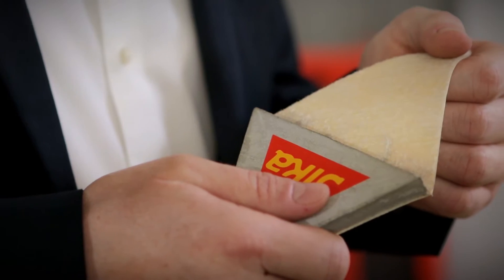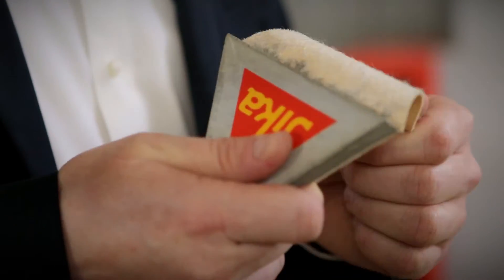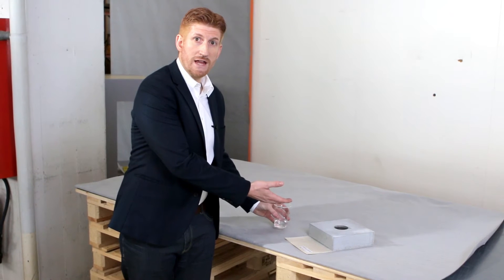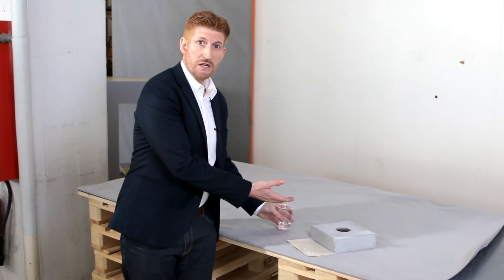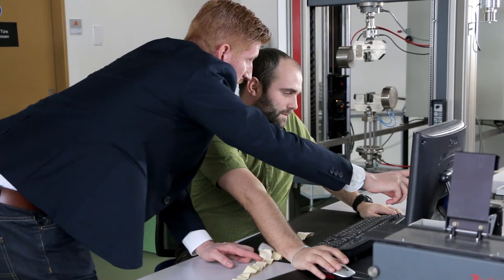Waterproofing SikaProof A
The result of a century's experience in tunneling combined with an idea borrowed from shipbuilding... SikaProof A membranes allow the use of below-ground building spaces for higher-grade accommodation.